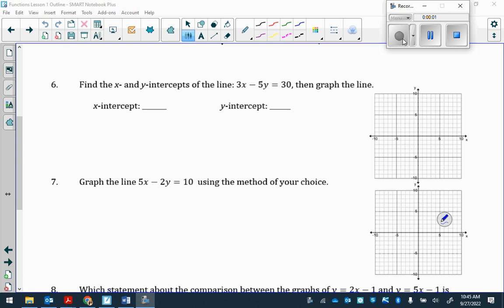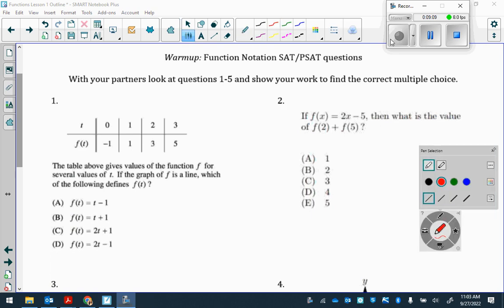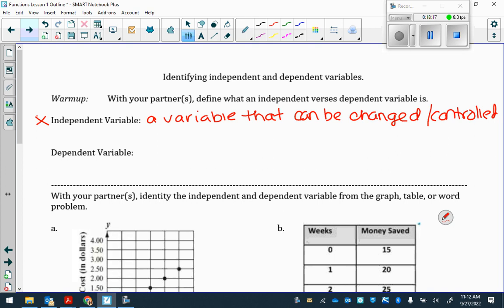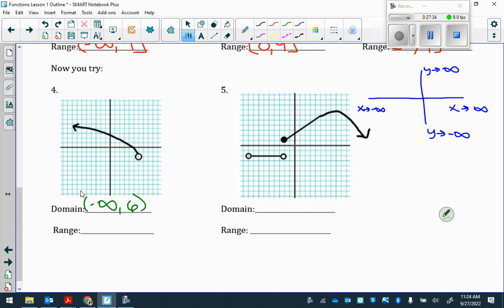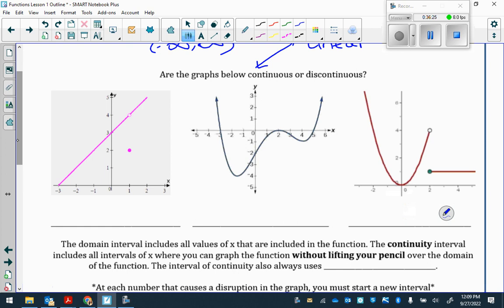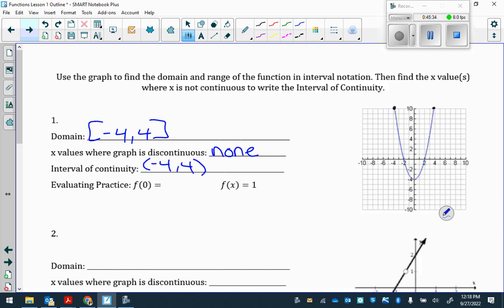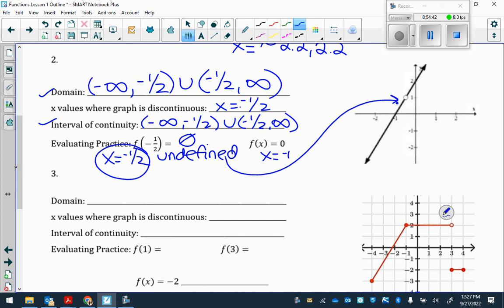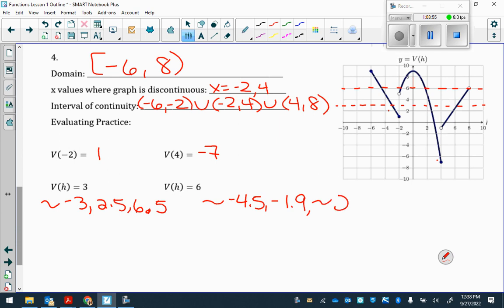FUNCTIONS Lesson 1 Domain, Range, and Continuity